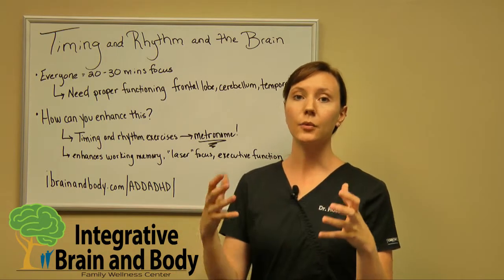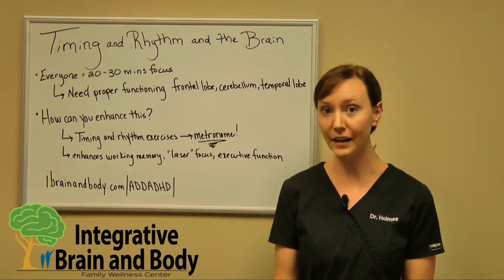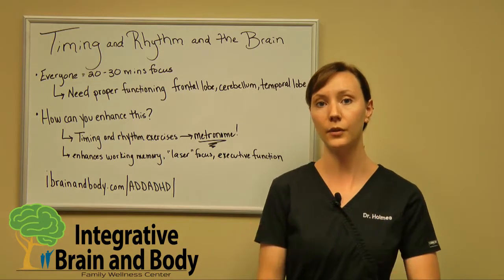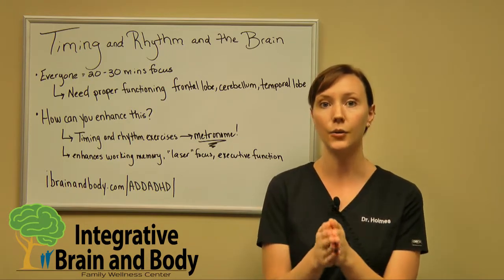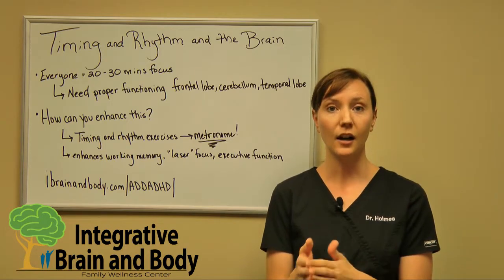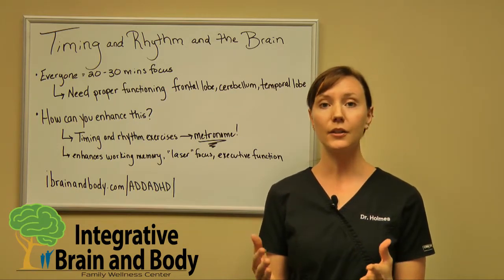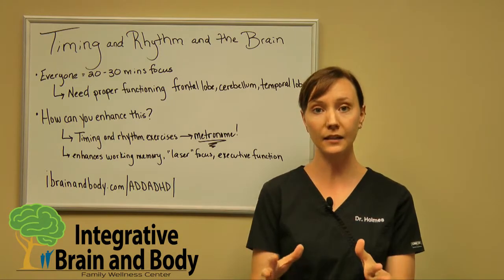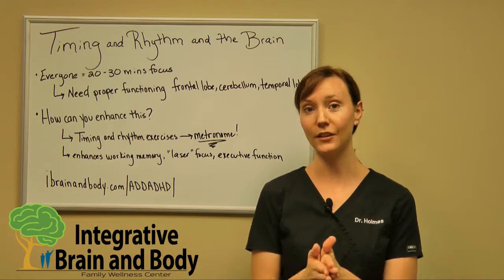Timing and Rhythm May Help Those With ADD / ADHD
Dr Brianne Holmes from Integrative Brain and Body runs through the benefits of timing and rhythm exercises using a metronome for adults and kids with ADD/ADHD.

0:00 - Intro
0:19 - Spotlight attention and ADHD
0:53 - Enhancing brain functioning with timing and rhythm exercises
2:30 - What we do to help kids and adults with ADD/ADHD

Did you find this helpful? Or get in touch with us using the methods below:

Join our Facebook community with regular posts, tips, and a monthly Ask Me Anything!

Interested in working with us? Learn more or request a free discovery session